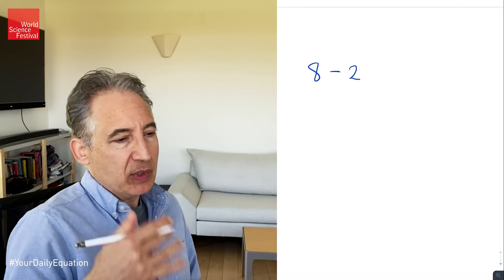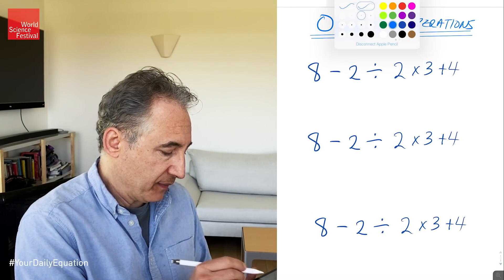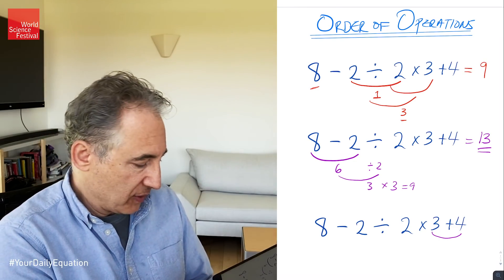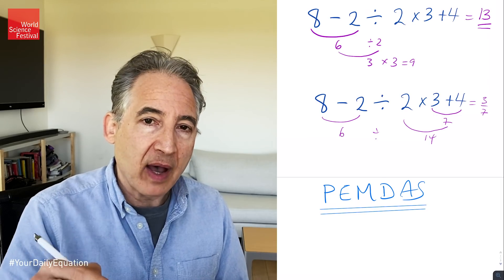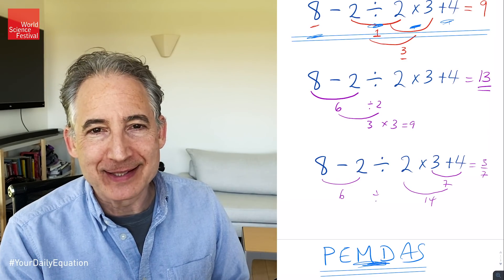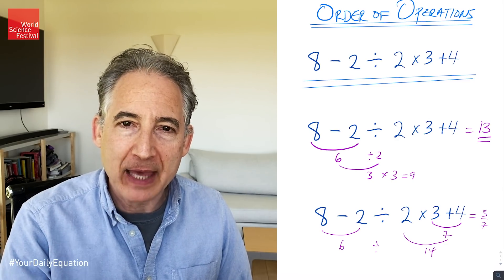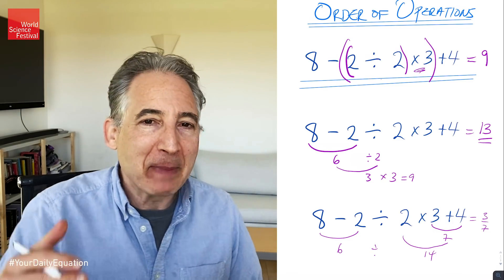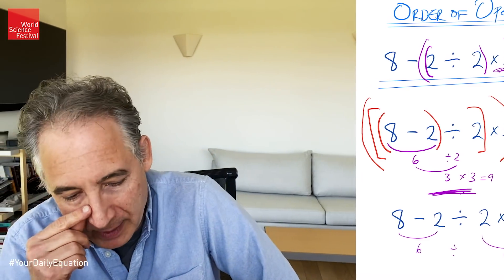Your Daily Equation #22: 8 - 2 ÷ 2 x 3 + 4 = ?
Episode 22 YourDailyEquation: Simple arithmetic problems go viral with people proposing all sorts of different answers. It speaks to an important concept--the order of various operations matters--but, as Brian Greene discusses, is often taught in a less-than-inspirational way in the classroom (and also differs markedly from the approach of professionals). Watch this episode of YDE and let Brian know whether you agree with his assessment.

Even if your math is a bit rusty, join Brian Greene for brief and breezy discussions of pivotal equations and exciting stories of nature and numbers that will allow you to see the universe in a new way.

The World Science Festival (WSF) is an innovative multi-media organization that produces original live and digital content straddling the arenas of science, technology, the arts, media, performance and education. With the goal of radically transforming public perceptions of science, WSF creates world-class programming, both live on stage and televised, featuring inspired collaborations, outstanding talent and novel production techniques that bring scientific discovery, insight and perspective to a broad general audience.